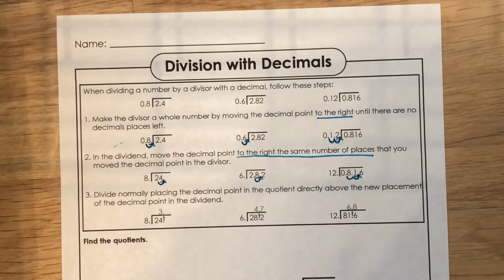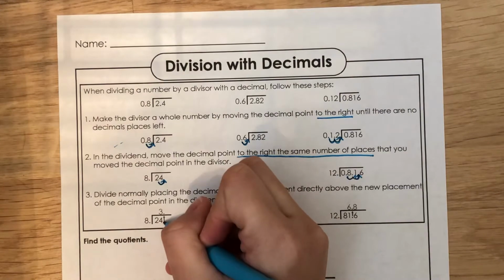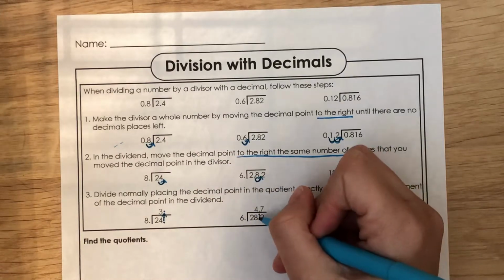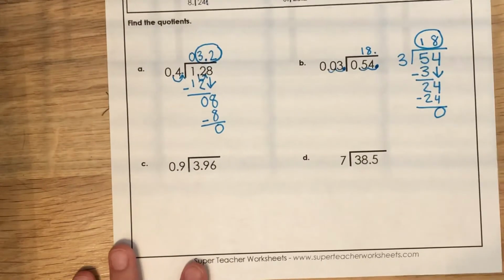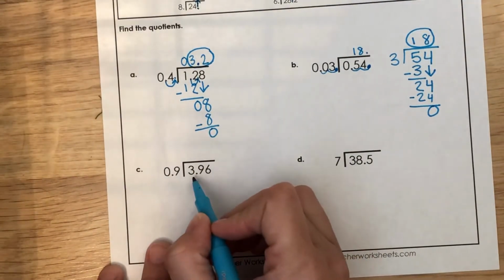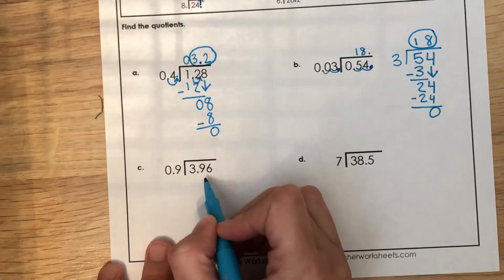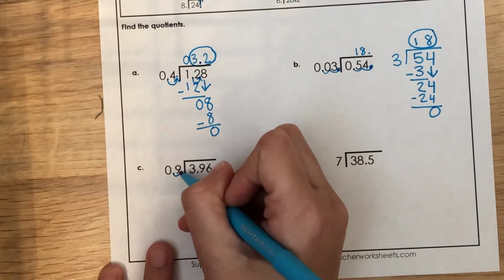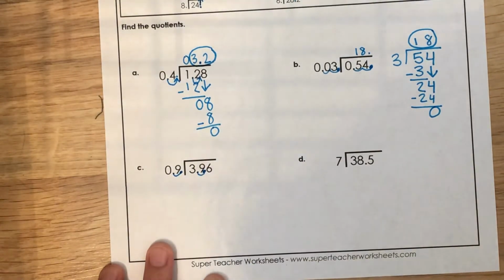5th Grade Dividing Decimals